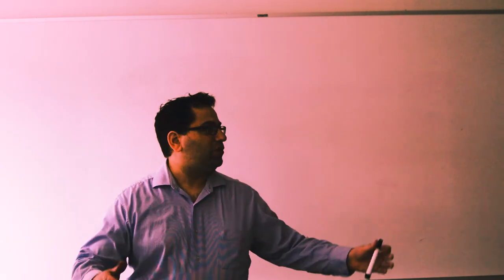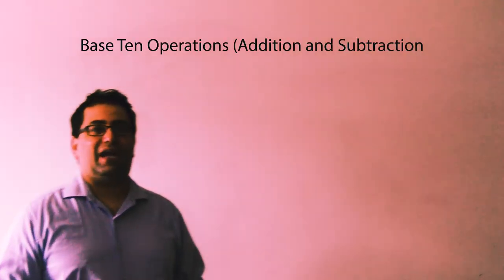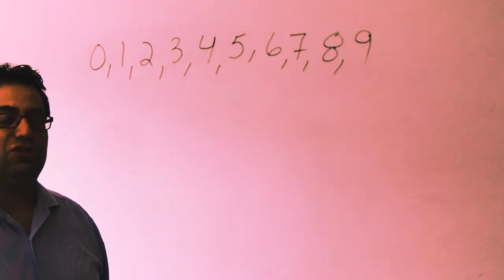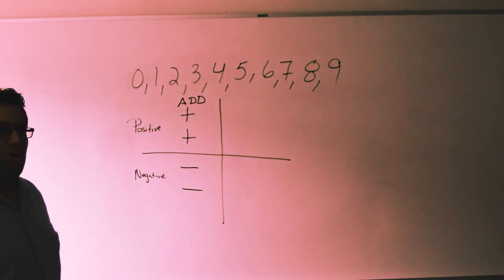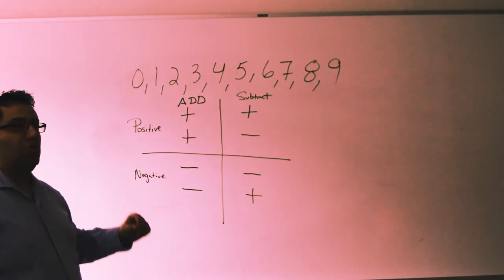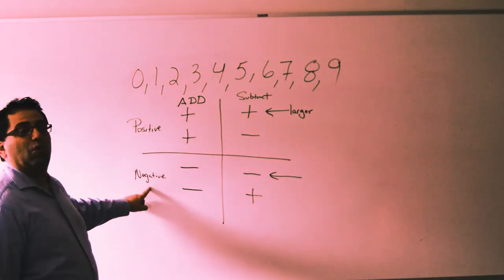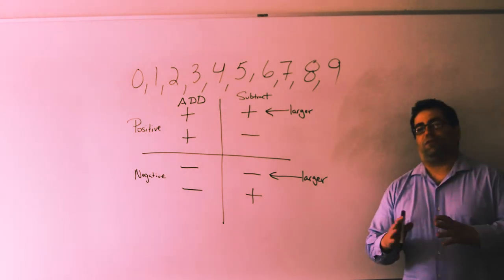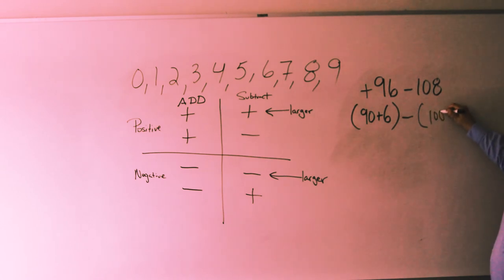Nowell Math Pre-work Video 1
Base 10 Operations (Addition, Subtraction, and Multiplication)